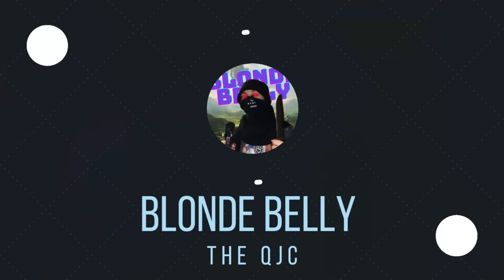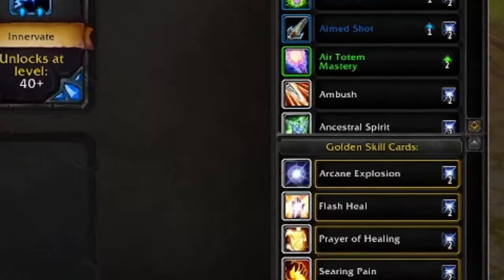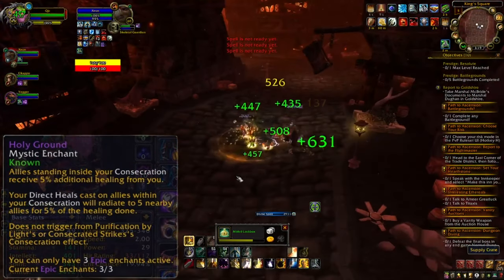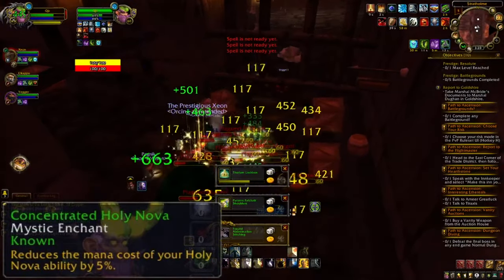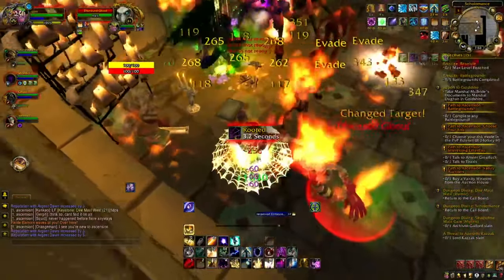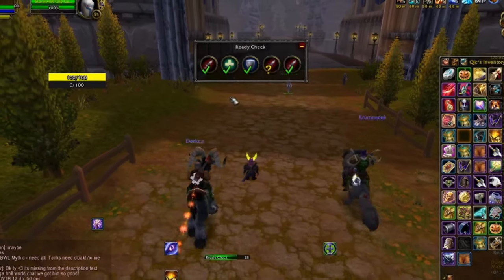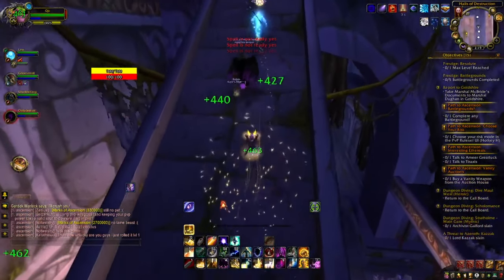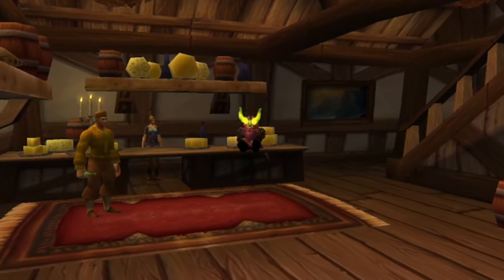I MADE A BROKEN BATTLE PRIEST... | Classless WoW | Project Ascension | Righteous Zealot Guide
How is it going fellow gamers! In todays video, I messed around the the Righteous Zealot Legendary Enchant over on the Classless World of Warcraft private server, Project Ascension. Starting in Northshire abbey at level 1, I show you guys how to draft, card, and use my Righteous Zealot DPS Healing Build!

Enchants:
1.) Righteous Zealot (Legendary 1/1)

2.) Emanating Light (Epic 1/3)
3.) Holy Ground (Epic 2/3)
4.) Prayers of the Penitent  (Epic 3/3)

5.) Improved Healing x3 (Rare)
6.) Divine Providence x3 (Rare)
7.) Improved Lifetap x3 (Rare)
8.) Fierce Mind x3 (Rare)

9.) Concentrated Holy Nova (Uncommon)

Time Stamps:
Intro: (0:00)
Enchant we are using: (0:20)
Drafting + Skill & Lucky Carding: (0:56)
Epic & Rare Enchants + TALENTS: (2:28)
How-To-Use Build: (5:28)
Gameplay w/ Battle Priest: (7:03)
Outro: (10:22)